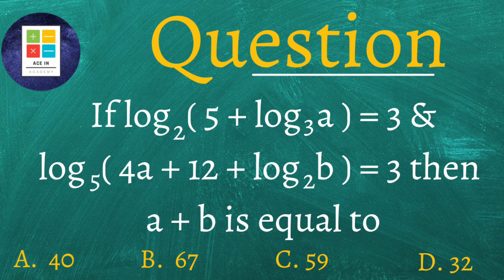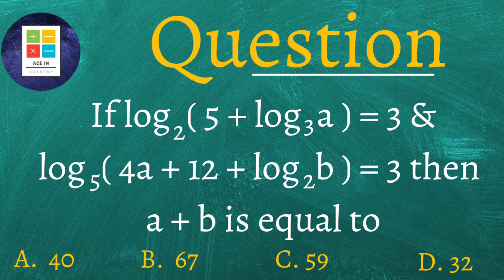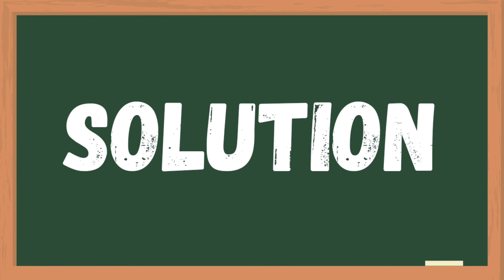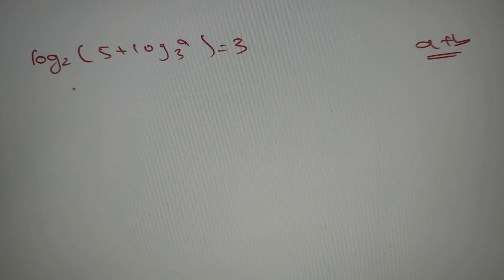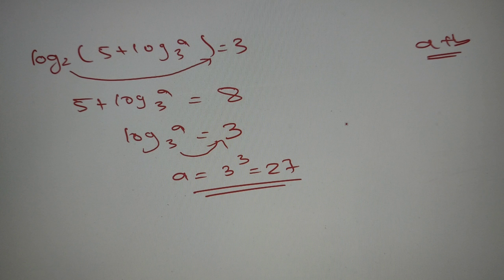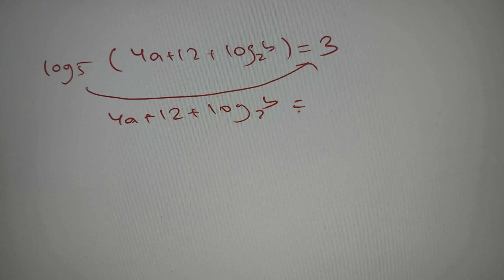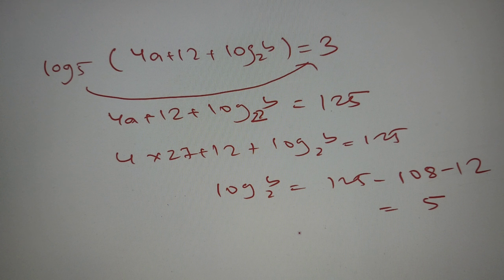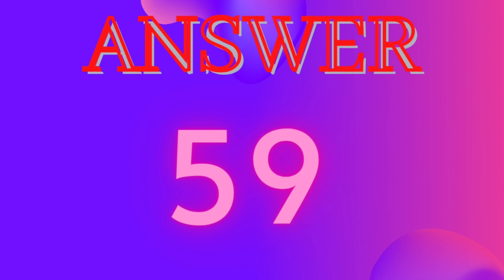Try this problem on logarithms| Find a + b | CAT 2018 | Level 2 problem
In this video, we will solve a problem on the topic of logarithms

Reference:  CAT 2018

📌 Time Codes :

0:00  - Introduction
0:54  - Solution Begins
3:09 -  Practice problems

📒Topics Discussed in the video:

📌 How to solve logarithmic questions
📌 How to apply formulas of logarithms